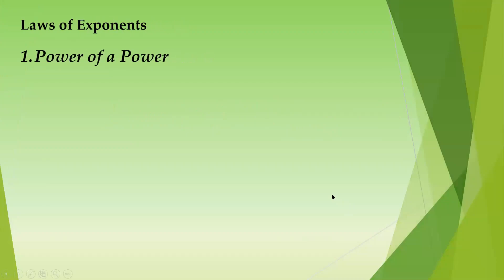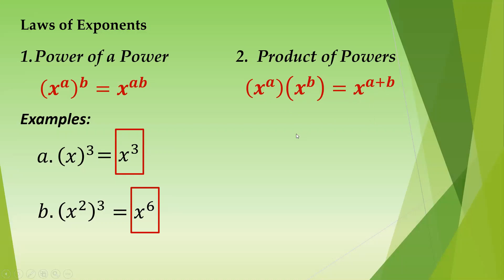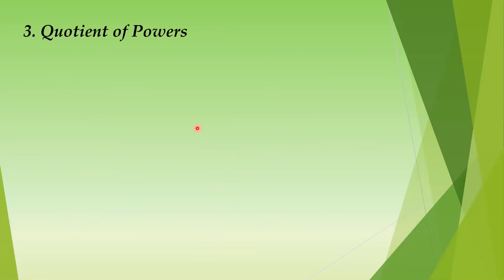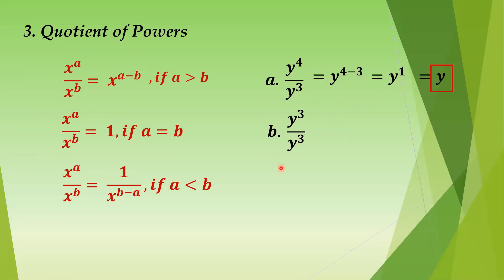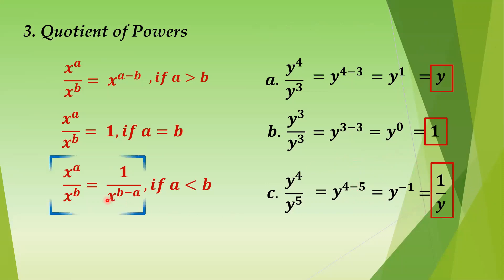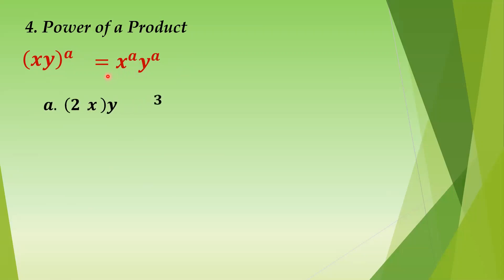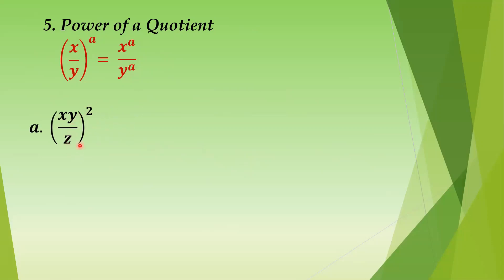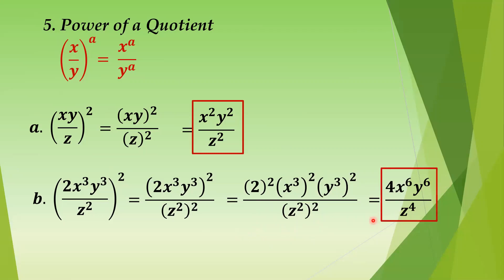Review of Laws of Exponents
This video covers the review of the laws of exponents. (The concept and principles discussed in this video are not owned by the instructor.)